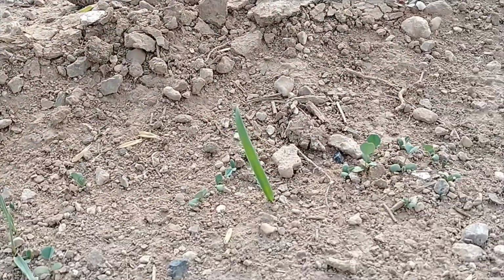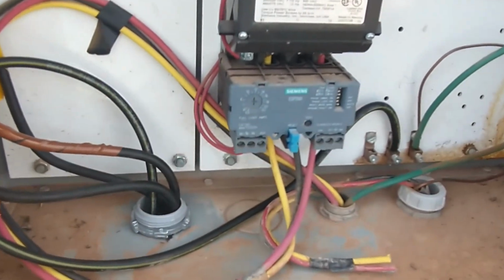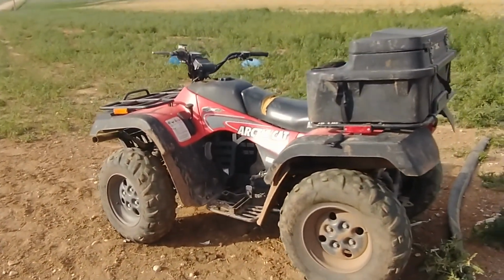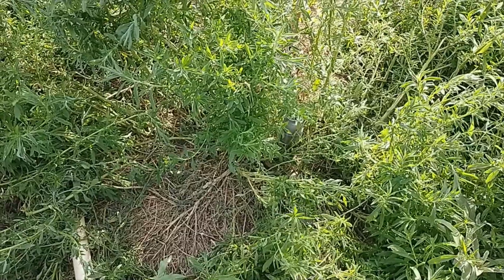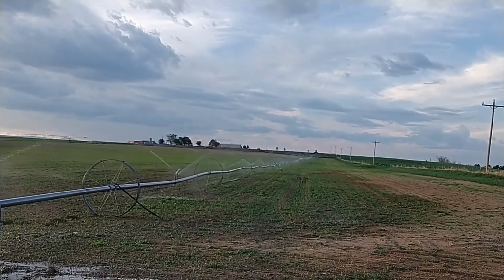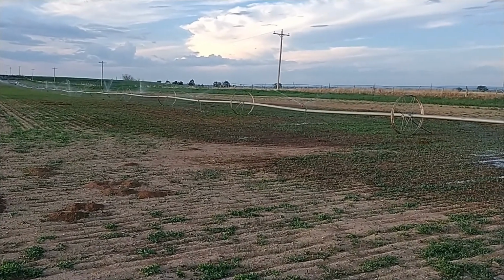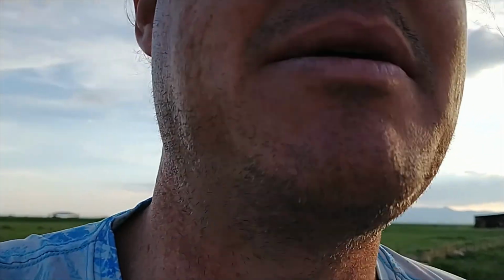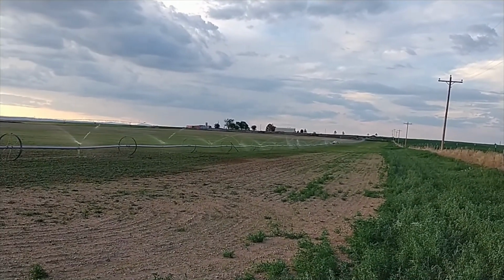Finishing the Side Roll Project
In this video I finish up the sideroll project.